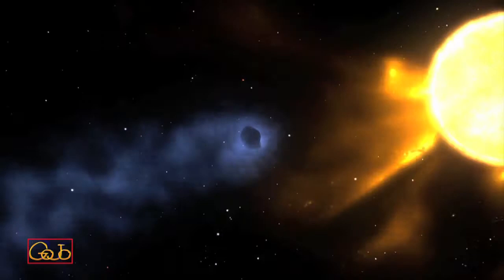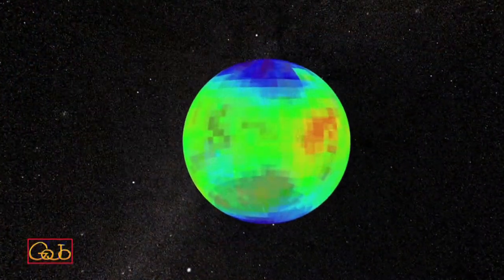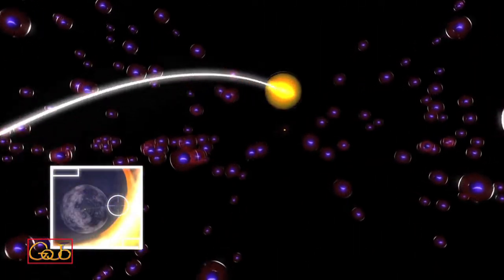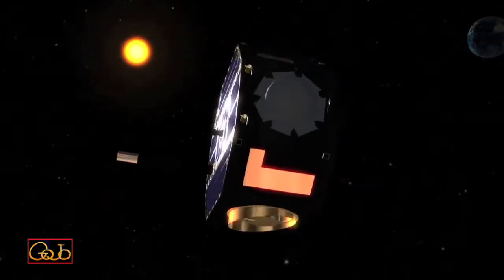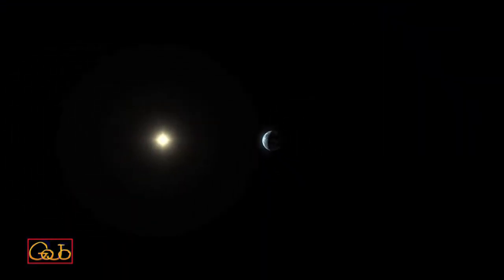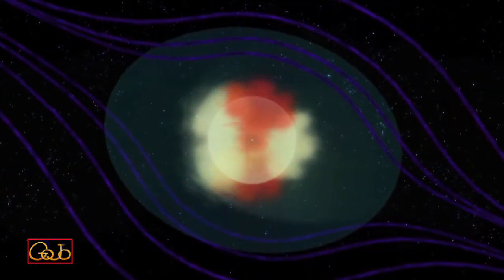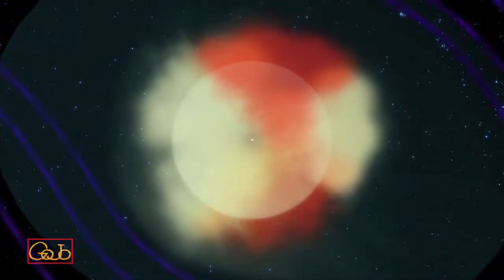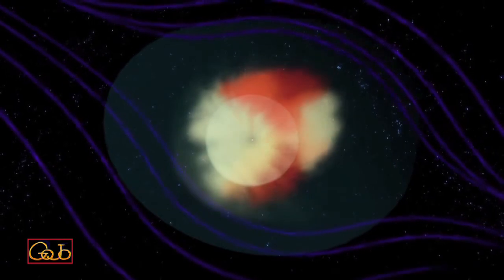NASA Science Cast - Comets have Tails BUT Does the Solar System? GoJo Science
NASA are doing lots of research into the outer reaches of the solar system and are finding amazing things

Like a comet, the solar system has a tail. NASA's Interstellar Boundary Explorer (IBEX) has for the first time mapped out the structure of this tail, which is shaped like a four-leaf clover.
While telescopes have spotted such tails around other stars, it has been difficult to see whether our star produced one. The particles found in the tail -- and throughout the entire heliosphere, the region of space influenced by our sun -- do not shine, so they cannot be seen with conventional instruments.
"By examining the neutral atoms, IBEX has made the first observations of the heliotail," said David McComas, IBEX principal investigator at Southwest Research Institute in San Antonio, Texas, and the paper's lead author. "Many models have suggested the heliotail might look like this or like that, but we have had no observations. We always drew pictures where the tail of the solar system just trailed off the page, since we couldn't even speculate about what it really looked like."
IBEX measures the neutral particles created by collisions at the solar system's boundaries. This technique, called energetic neutral atom imaging, relies on the fact that the paths of neutral particles are not affected by the solar magnetic field. Instead, the particles travel in a straight line from collision to IBEX. Consequently, observing where the neutral particles came from describes what is going on in these distant regions.
"Since first light in 2008, the IBEX mission team has amazed us with its discoveries at the interstellar boundary, including a previously unknown ribbon of energetic neutral particles stretching across it," said Arik Posner, NASA's IBEX program scientist in Washington. "The new IBEX image of the heliotail fills in a previously blank area on the map. We are first-hand witnesses of rapid progress in heliophysics science."
By combining observations from the first three years of IBEX imagery, the team showed a tail with a combination of fast and slow moving particles. There are two lobes of slower particles on the sides and faster particles above and below. This four-leaf clover shape can be attributed to the fact that the sun has been sending out fast solar wind near its poles and slower wind near its equator for the last few years. This is a common pattern in the most recent phase of the sun's 11-year activity cycle.
The clover shape does not align perfectly with the solar system, however. The entire shape is rotated slightly, indicating that as it moves further away from the sun and its magnetic influence, the charged particles begin to be nudged into a new orientation, aligning with the magnetic fields from the local galaxy.

Scientists do not know how long the tail is, but think that it eventually fades away and becomes indistinguishable from the rest of interstellar space. Scientists are testing their current computer simulations of the solar system against the new observations to improve our understanding of the comet-like tail streaming out behind us.